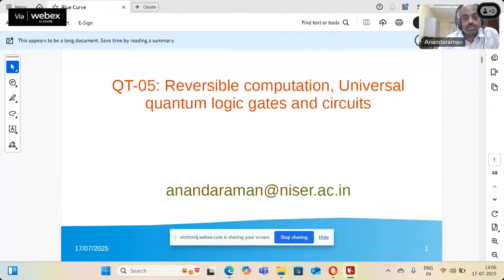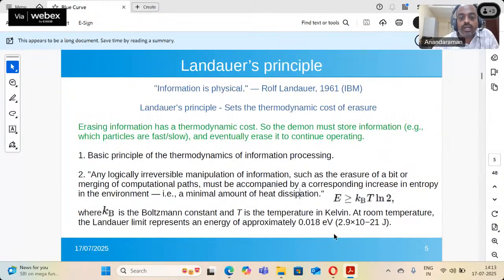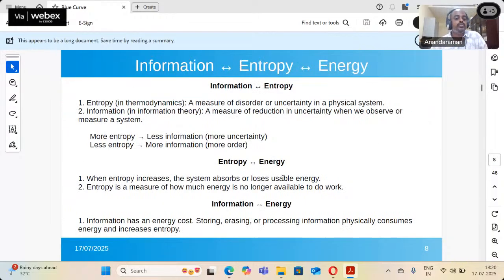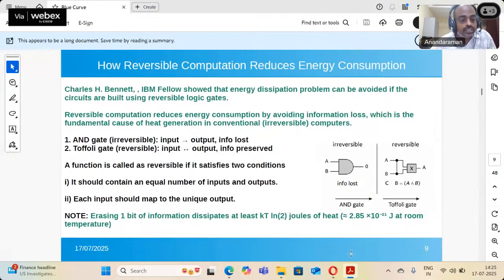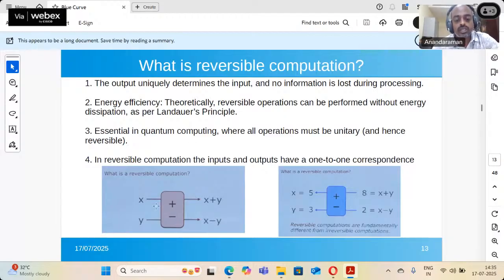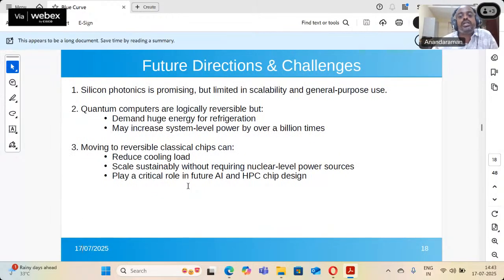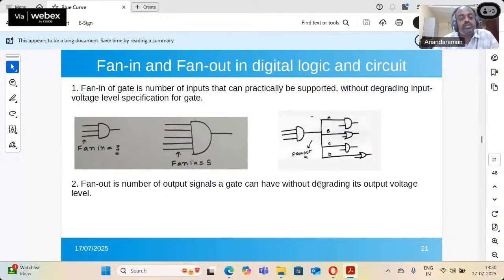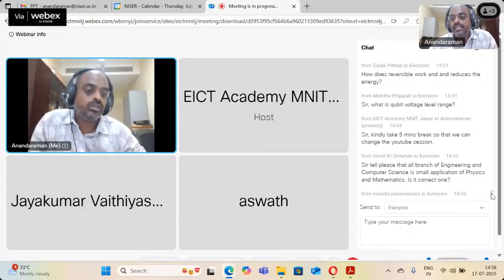Day-6 Session-1 QT-05 Quantum Computation 2025